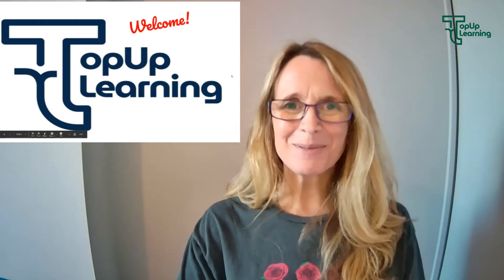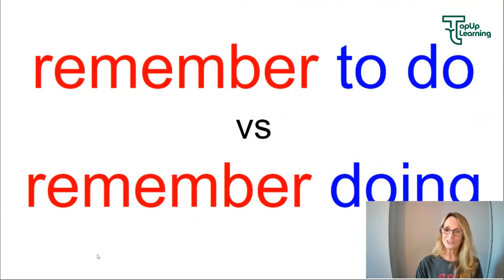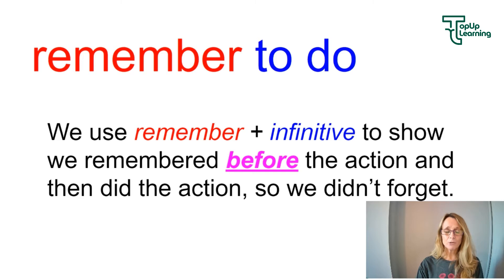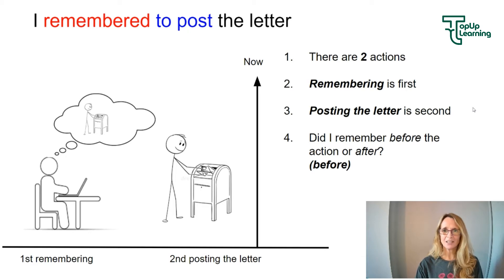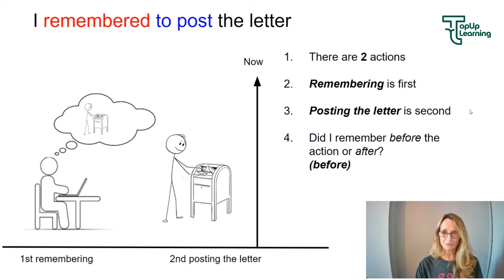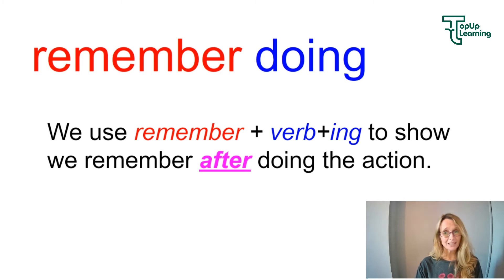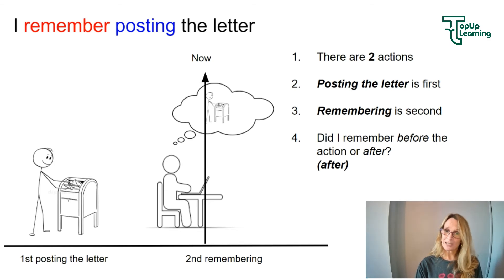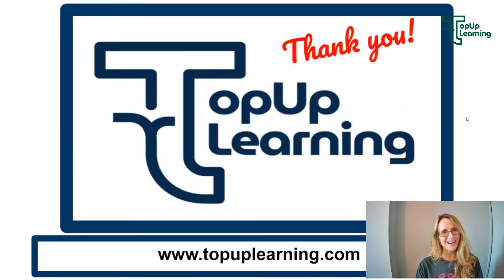Remember To Do VS Remember Doing | One Minute English Series | TopUp Learning (Tti)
Welcome to Topup Learning, a complete online English school. A global online learning platform focus on English language, business, and bite-sized professional programs. Today we are going to learn about Remember To Do VS Remember Doing in our one minute English lesson series.